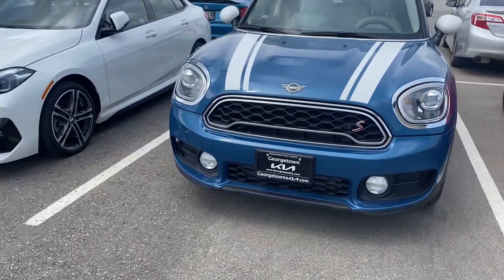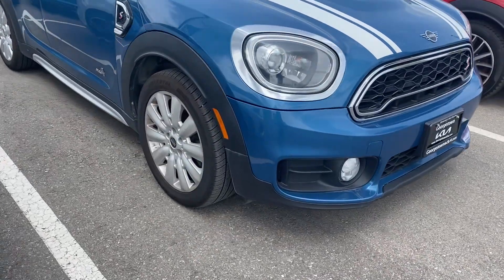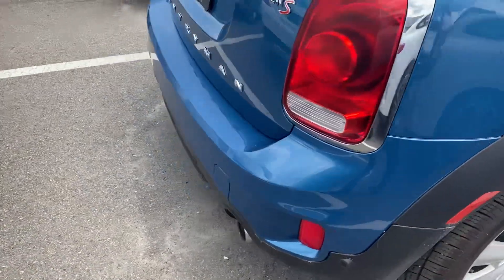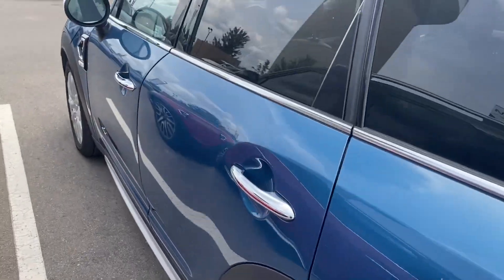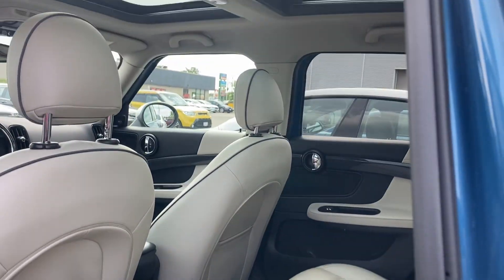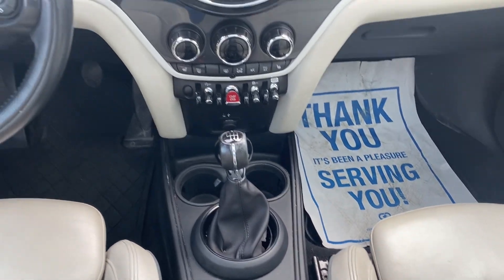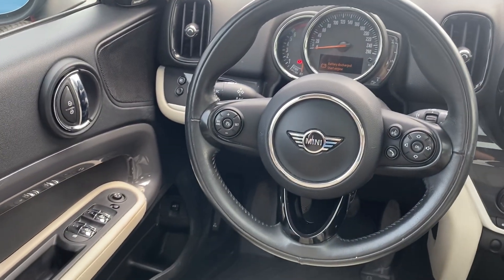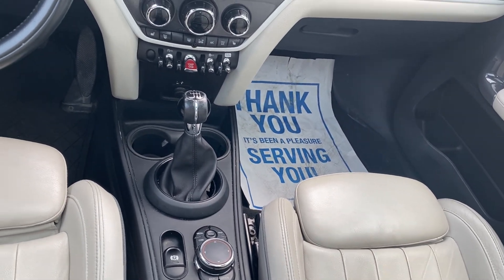August 13, 2024